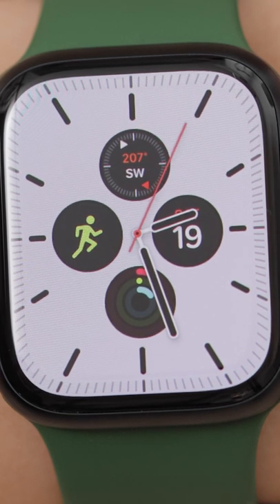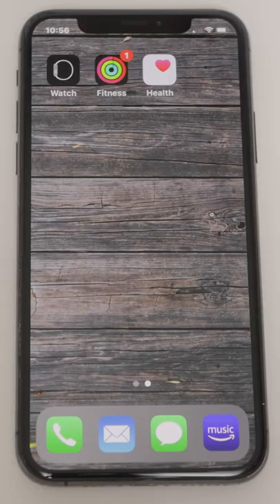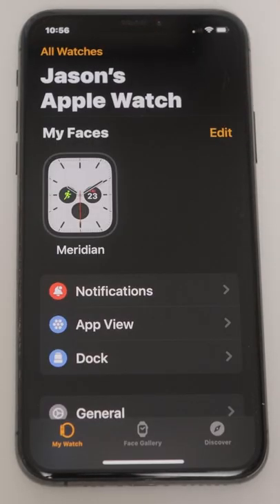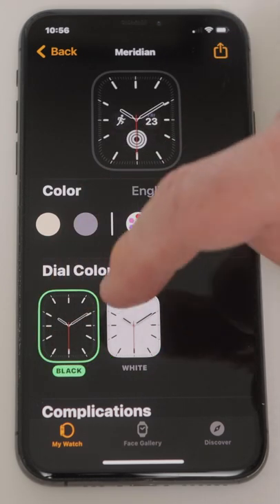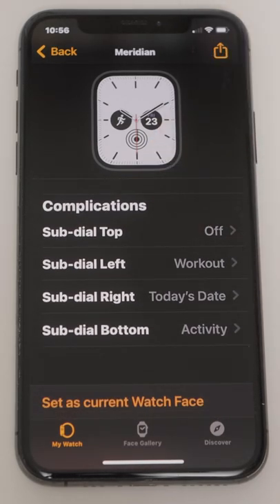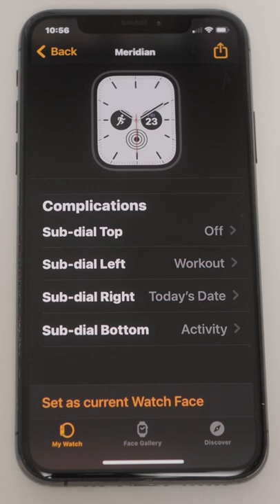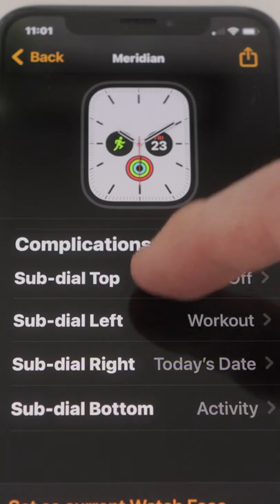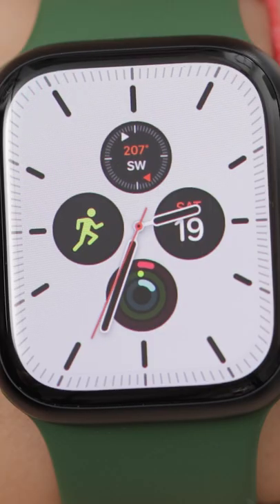How to change your Apple Watch Face using Complications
In this video, I'll show you how to change your Apple Watch Face using Complications.  Apple Watch complications are pieces of information from apps that appear on your watch face.  Complications are one of the ways you can customize your Apple Watch face.

Apple Watch Series 7 GPS + Cellular, 45mm Midnight Aluminum Case with Midnight Sport Band - Regular:

Apple Watch SE (GPS + Cellular, 40mm) - Space Gray Aluminum Case with Tornado/Grey Sport Loop:

Apple Watch Magnetic Fast Charger to USB-C Cable: